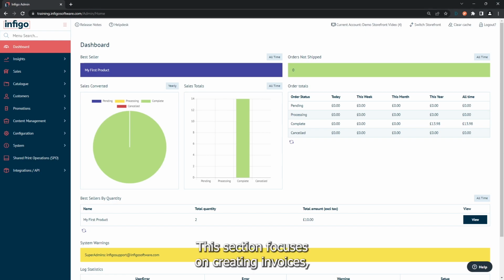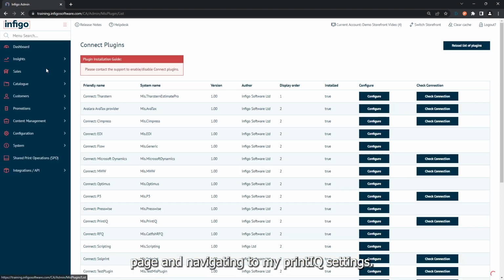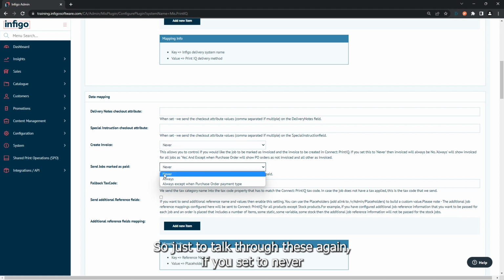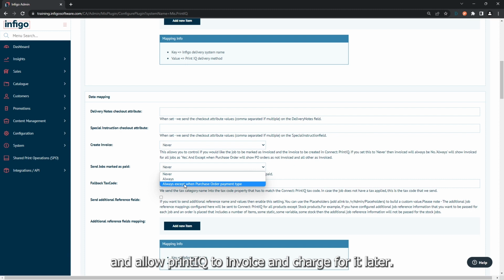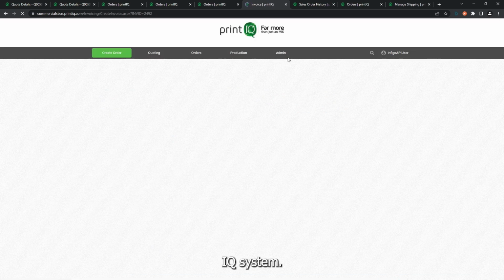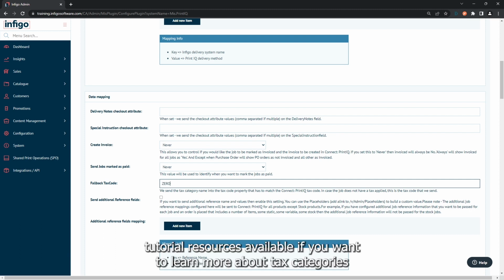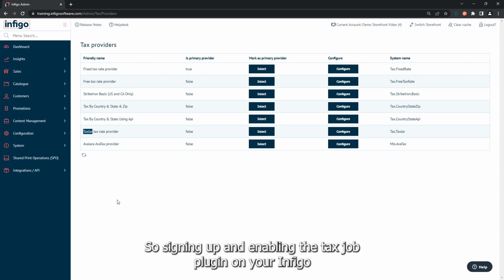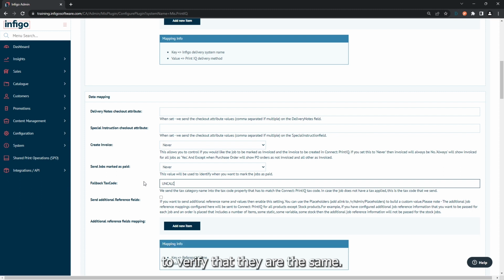Creating invoices, marking jobs as paid and tax codes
CI_PrintIQ_005